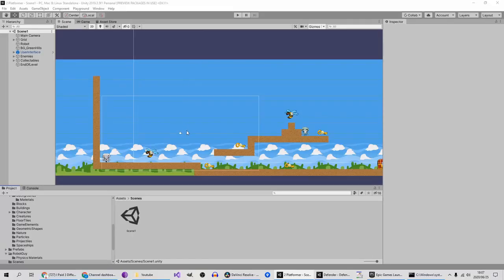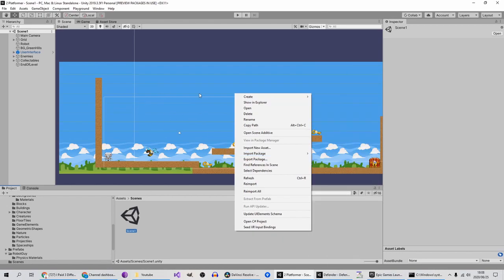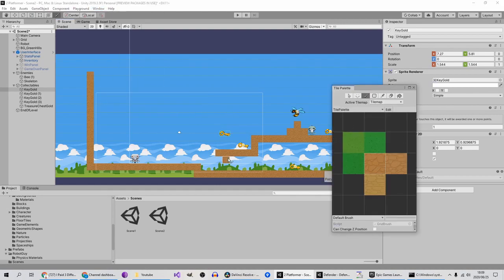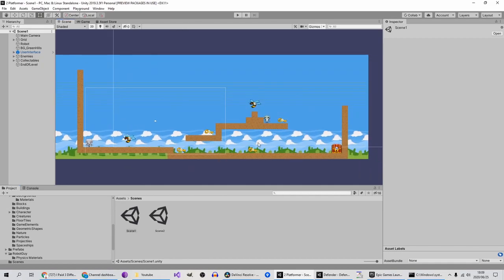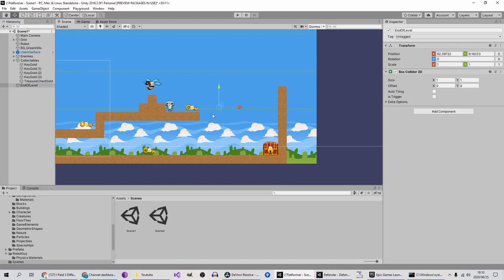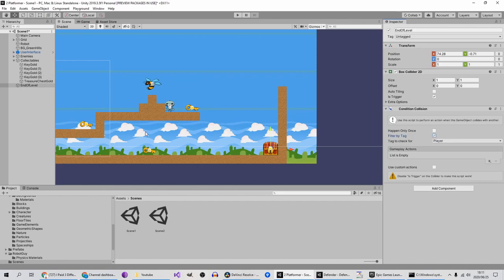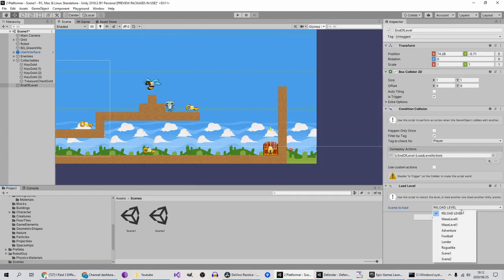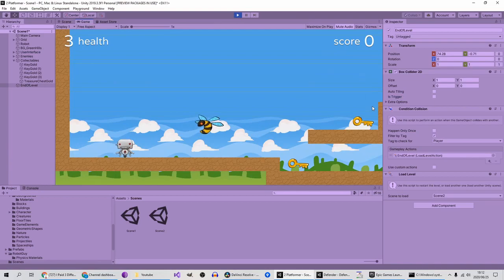Unity Playground - Platformer Part 5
In this video I will show you how to create and load a new level in Unity Playground.